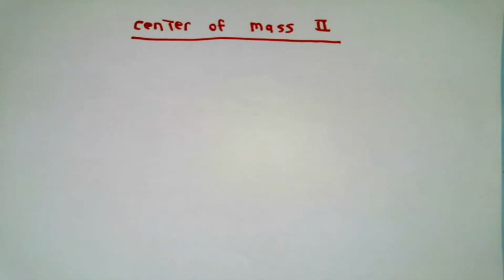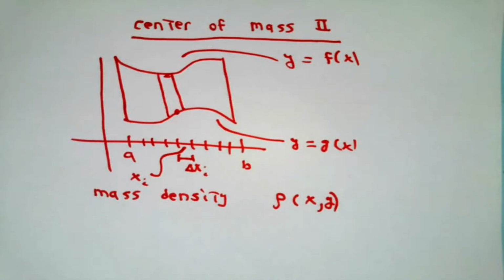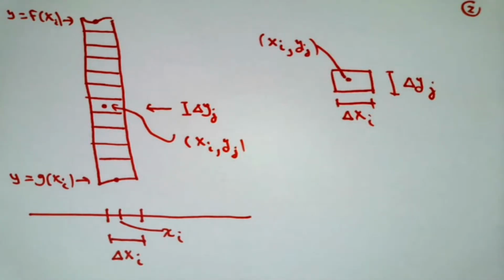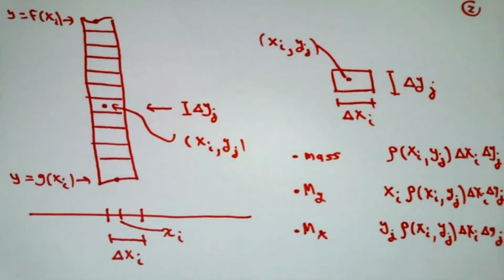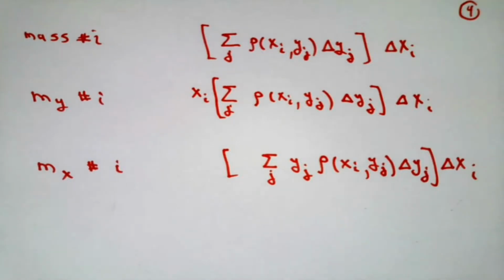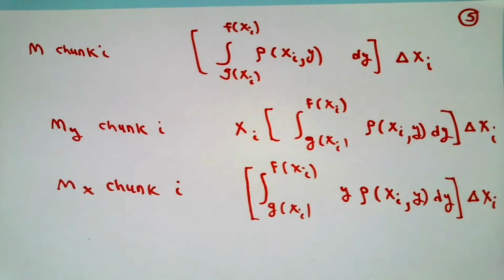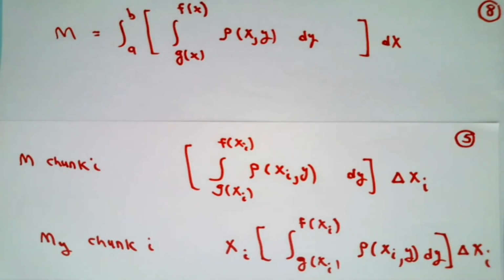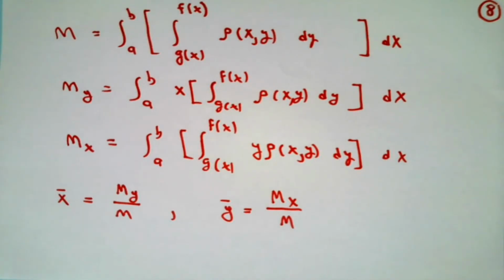1920 Lecture Fourteen Fall 2022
Having looked at center of mass problems in the case of discrete one and two dimensional systems, we'll now have a look at the case of a continuous region in the plane.

 In my face to face class some one asked about what you do if the mass density isn't a constant, so I'm making a side trip here. In assignments we'll look only at the (upcoming) simpler case of constant mass density. The formulas will simplify some, as we will see.